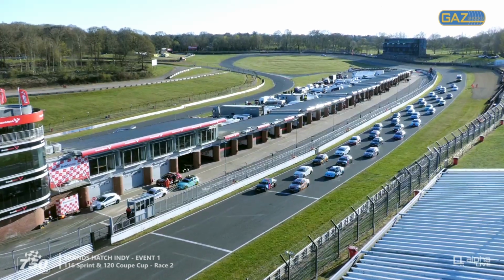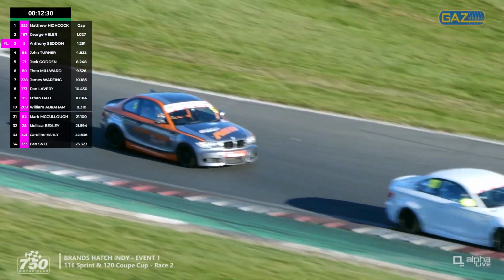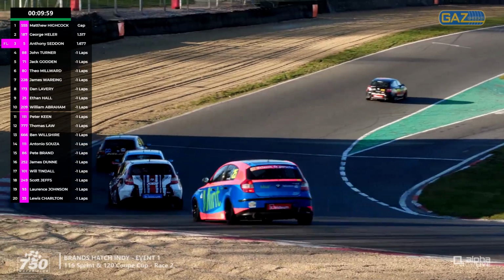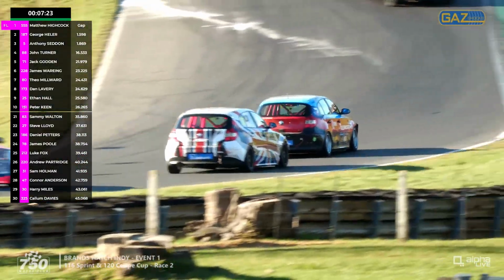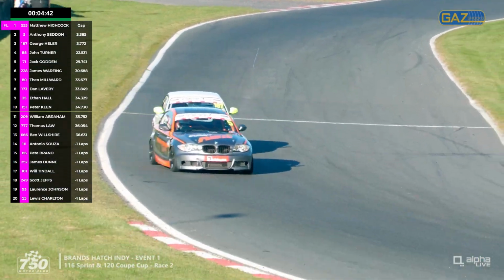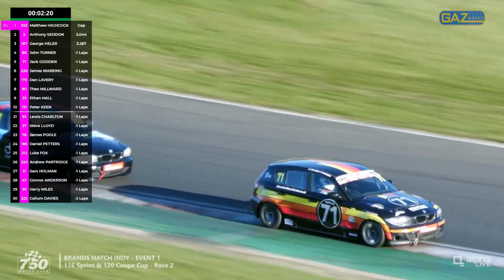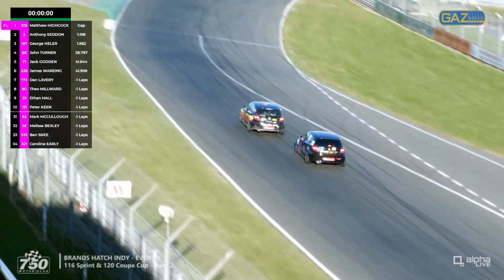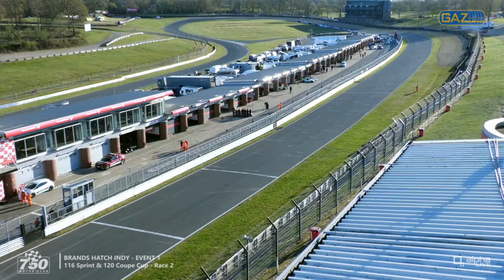GAZ Shocks 116 Sprint & 120 Coupe Cup Championship - Brands Hatch Indy 2025 - Race 2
Catch up on all the action from the Brands Hatch Indy rounds of the 2025 116 Sprint & 120 Coupe Cup Championship with 750 Motor Club - The UK's Home Of Affordable Motorsport